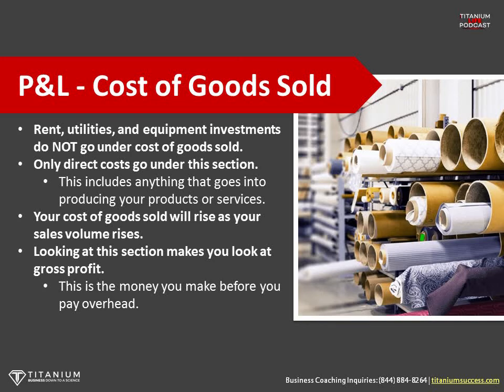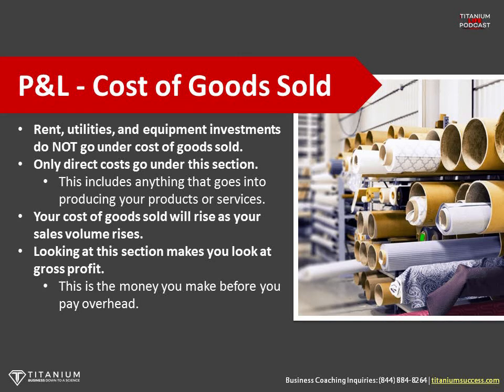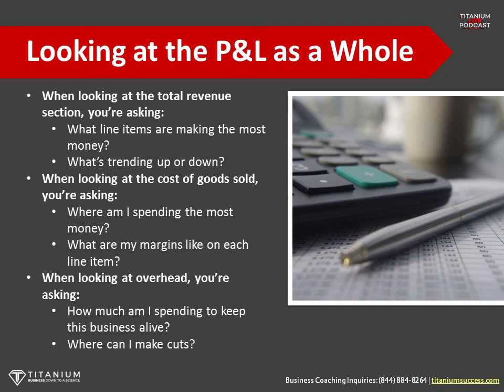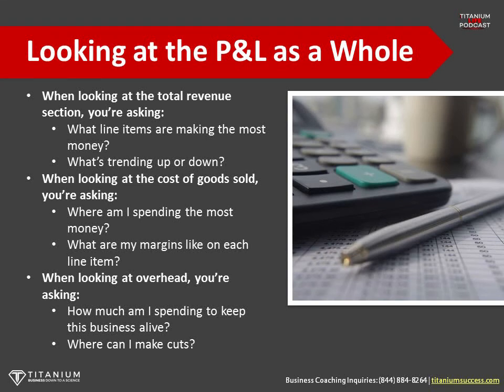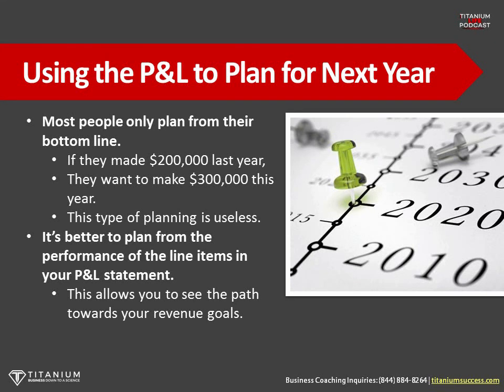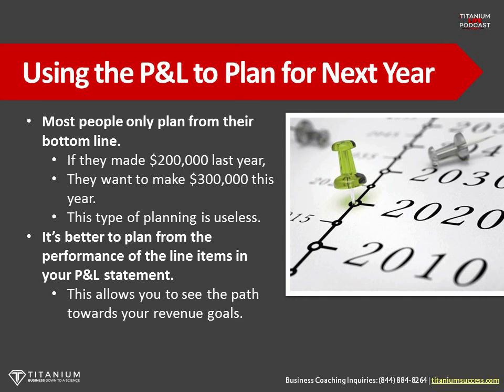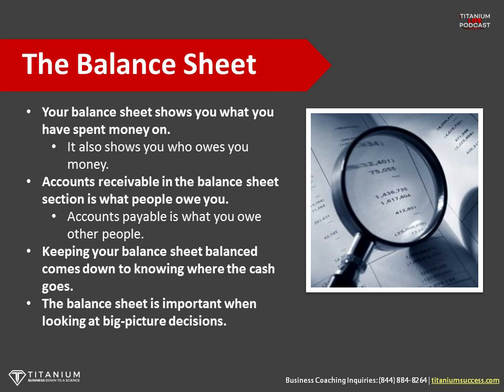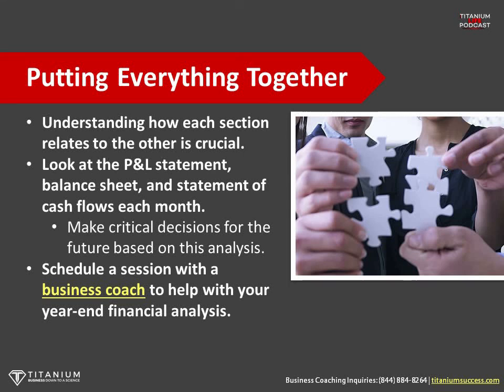Conduct a Year-End Business Financial Analysis - Part 2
Episode 78 of the Titanium Life podcast covers part two of the process of conducting a year-end business financial analysis. It won’t make much sense unless you have first listened to episode 77.

This episode picks up where episode 77 left off, which is talking about the cost of goods sold section of the profit & loss statement. It then explains the final section of the P&L statement before discussing how to read the P&L statement as a whole. The rest of the episode is dedicated to the balance sheet and statement of cash flows, which are the other key sections of the year-end financial analysis. The episode wraps up with a strategy for using this information to plan for the future.